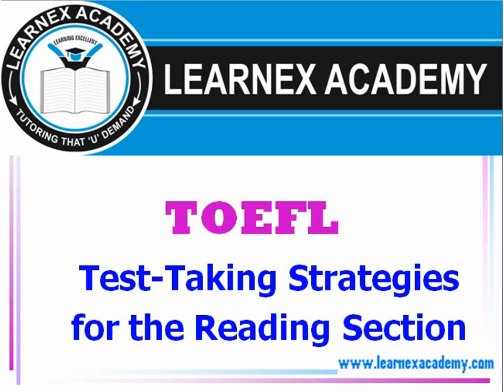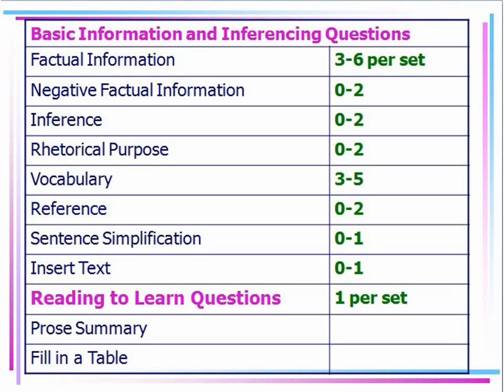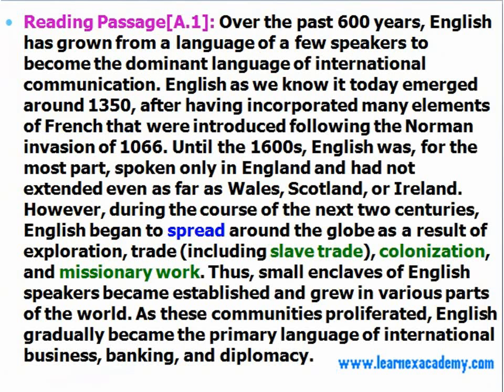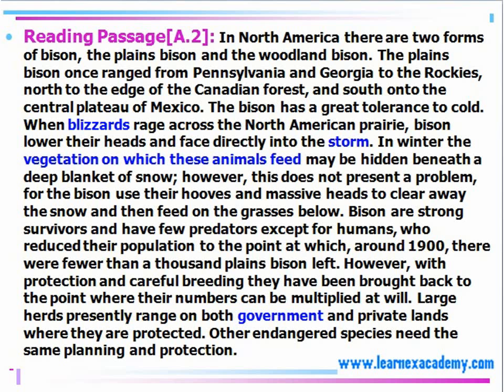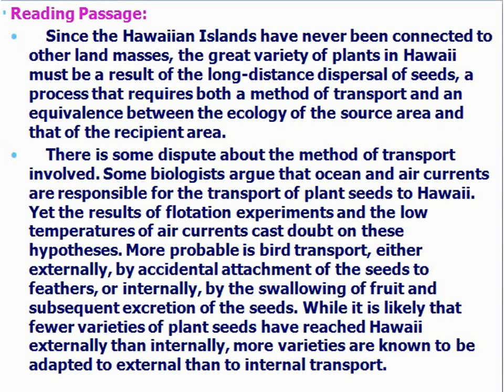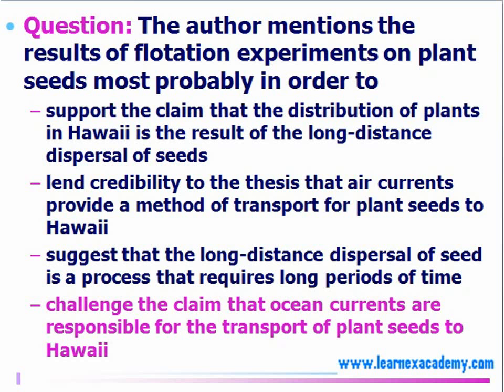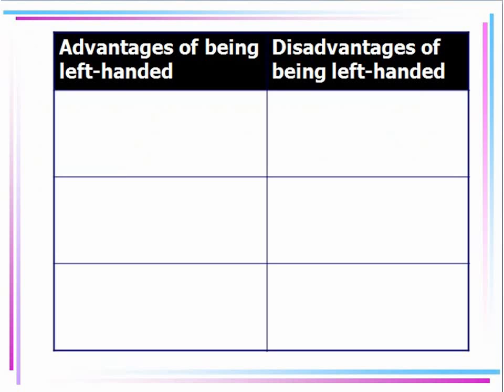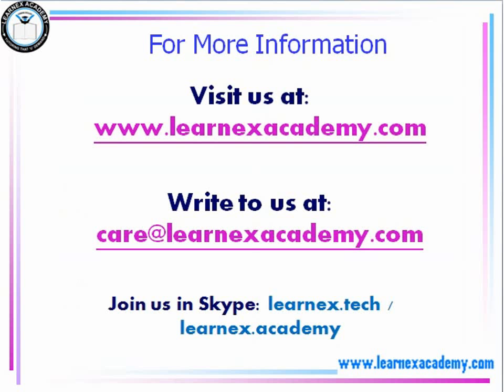TOEFL Reading tips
Get TOEFL reading tips and make your TOEFL reading practice strong with LearnEx Academy.